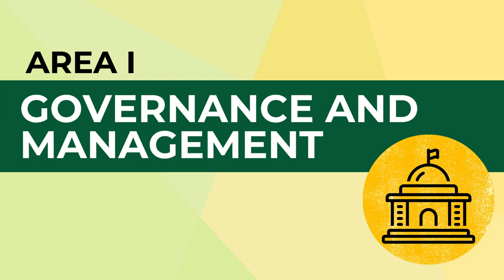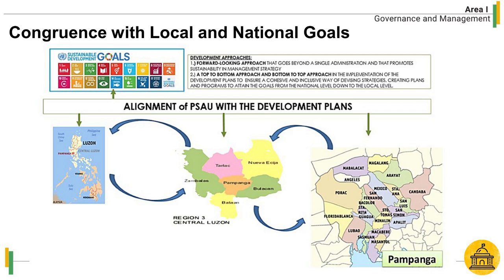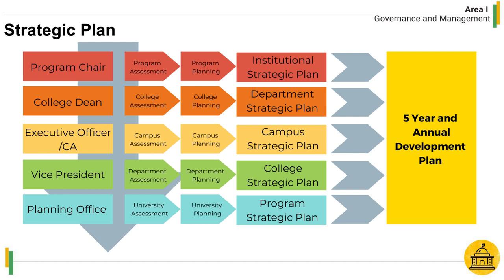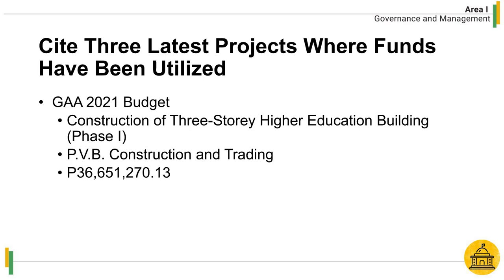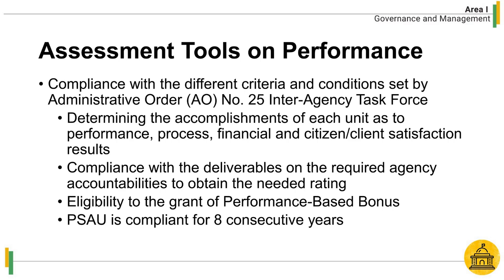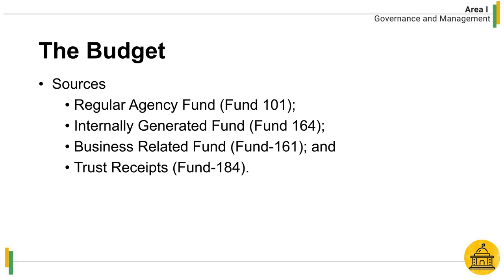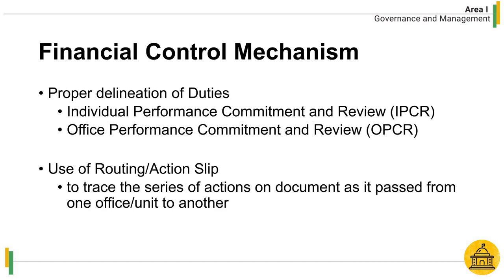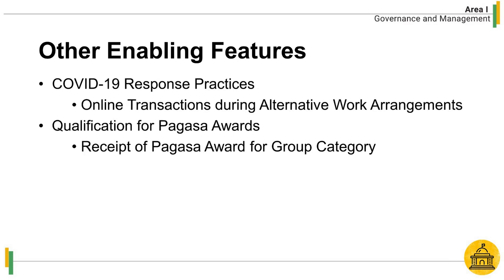Area I Video Presentation